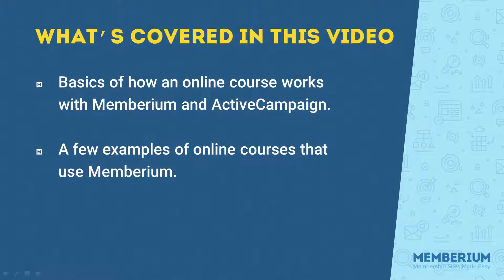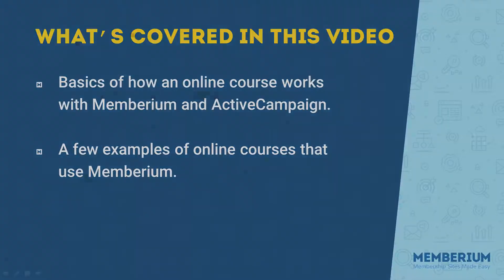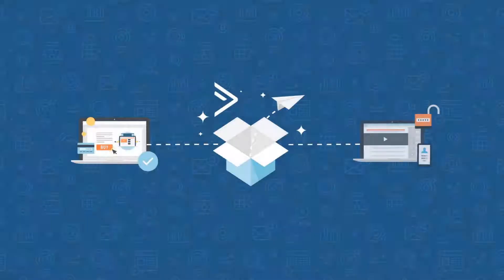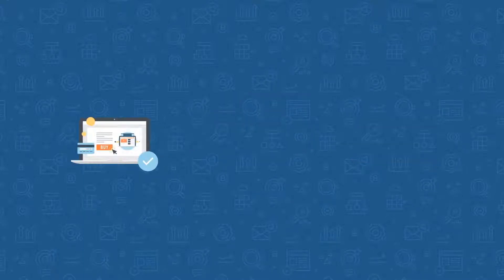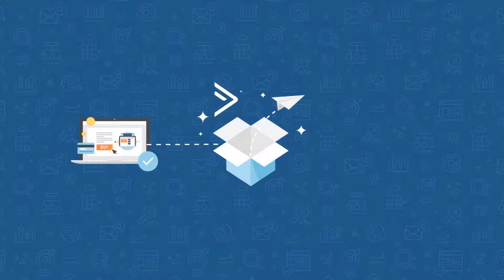[MOVED] How to Create Automated Online Courses With ActiveCampaign, WordPress & Memberium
In this video we'll show you how online courses work with AcitveCampaign, WordPress and Memberium for ActiveCampaign. We'll cover the basics of how easy it is to create an online course with Memberium for ActiveCampaign and show you how it works.